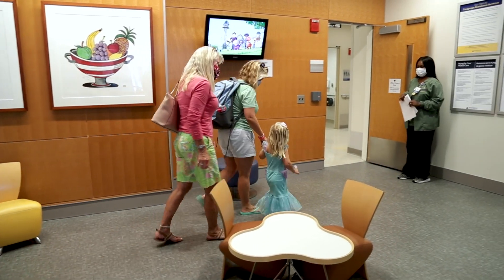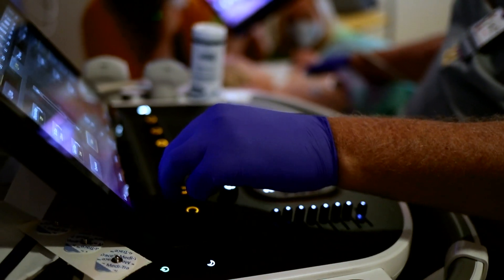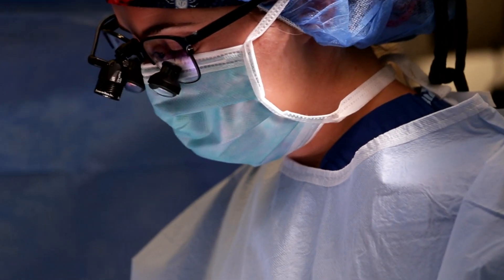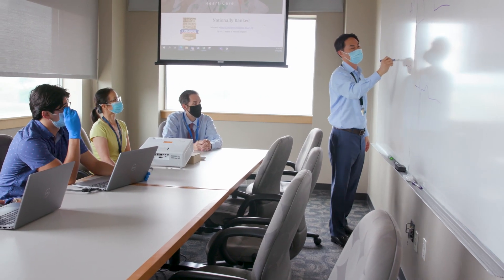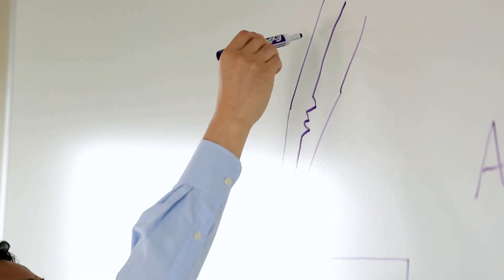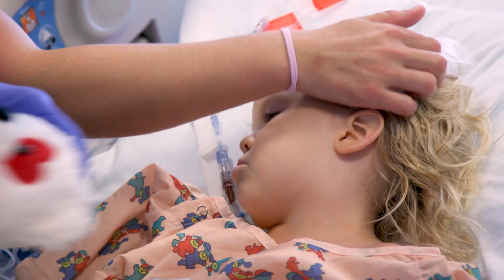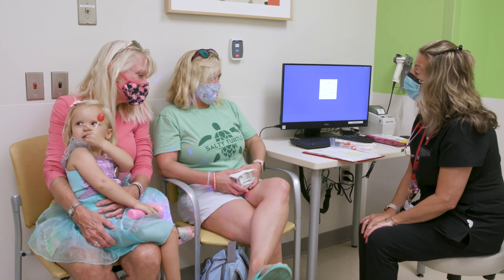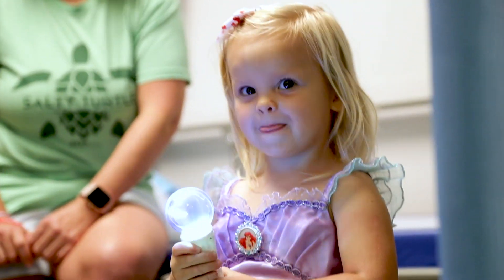Pediatric Heart Research: Channeling Research Innovations for Each Heart Center Warrior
Diagnosed with long qt syndrome (LQTS), Ellie Frankenfield has been monitored remotely by cardiac care experts at Johns Hopkins Children’s Center since she was six months old. After being told that a pacemaker would be needed, Ellie and her mother, Kimmie, traveled from their hometown in North Carolina to Johns Hopkins for a pacemaker procedure. The comprehensive care team, including pediatric cardiologist Cardidad de la Uz and pediatric heart surgeon Danielle Gottlieb Sen, provided extensive care. Along with the clinicians, Hee Chol Cho is leading a team of researchers to engage biomedical principles that will provide innovative therapy to restore the heart’s function. Research is among the critical components of clinical care at the Blalock-Taussig-Thomas Pediatric and Congenital Heart Center at Johns Hopkins Children’s Center. Clinical practitioners and award-winning scientists are doing groundbreaking research to help patients like Ellie live a full and healthy life.